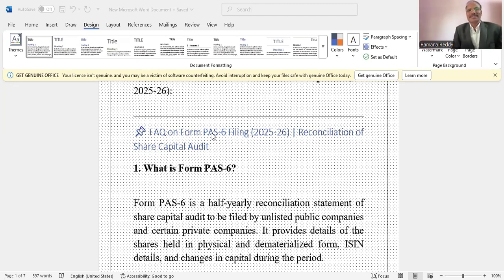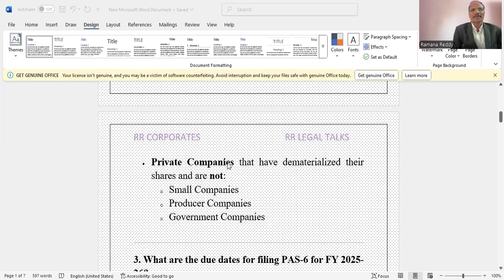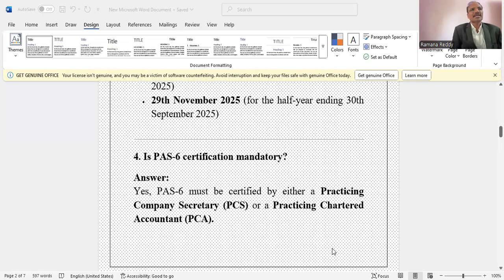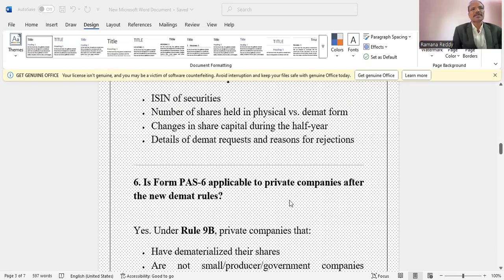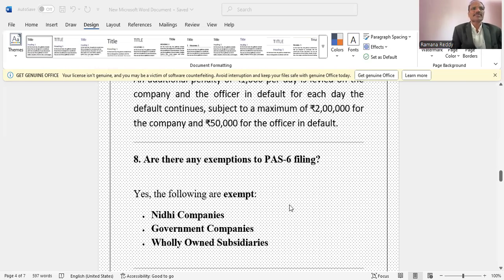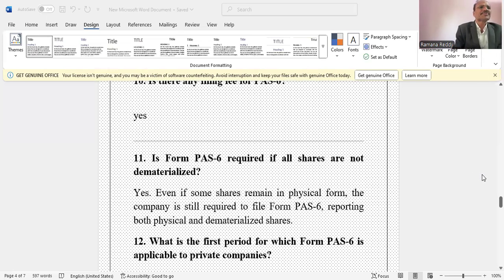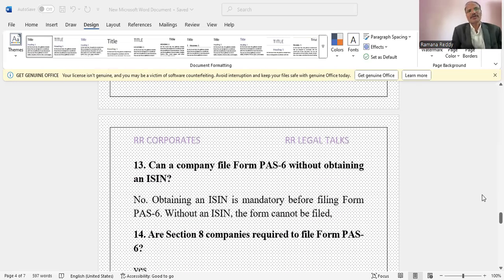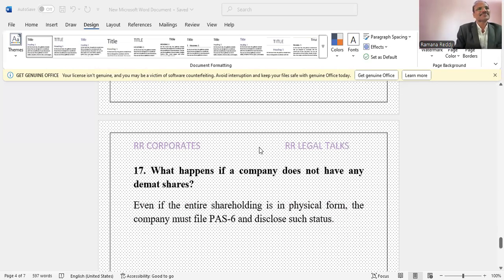FAQ for PAS6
Title: FAQ on Form PAS-6 | Reconciliation of Share Capital Audit Report | MCA Compliance Simplified

Welcome to our detailed FAQ session on Form PAS-6, the Reconciliation of Share Capital Audit Report that must be filed under Rule 9A of the Companies (Prospectus and Allotment of Securities) Rules, 2014.

This video answers the most frequently asked questions (FAQs) related to PAS-6, covering:

✅ What is Form PAS-6 and why is it required?
✅ Who is required to file PAS-6?
✅ Due dates and filing frequency
✅ Auditor’s role in certifying the form
✅ Common mistakes to avoid
✅ Penalties for non-filing or incorrect filing
✅ Latest MCA updates and practical tips

Whether you're a Company Secretary, compliance officer, or a private limited/public unlisted company, this video provides practical insights into staying compliant with MCA norms related to dematerialisation and reconciliation of share capital.